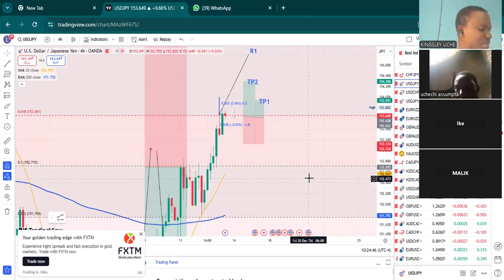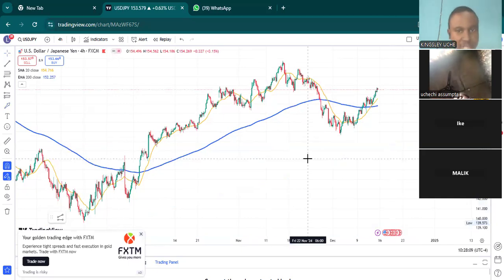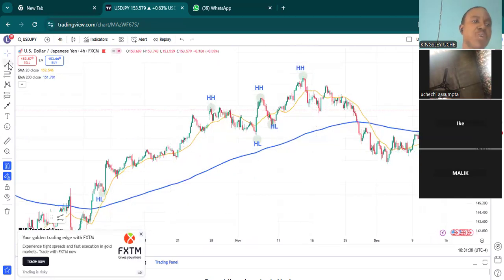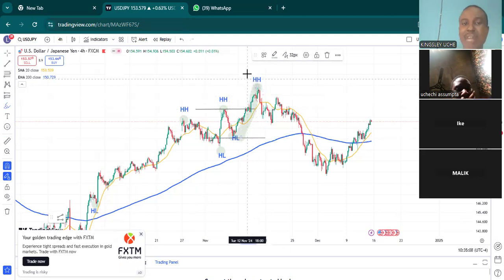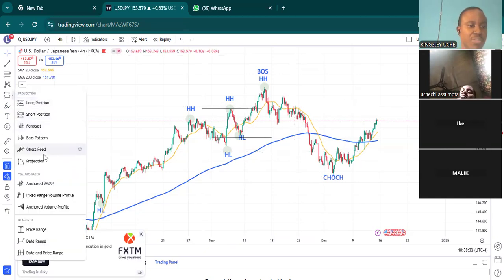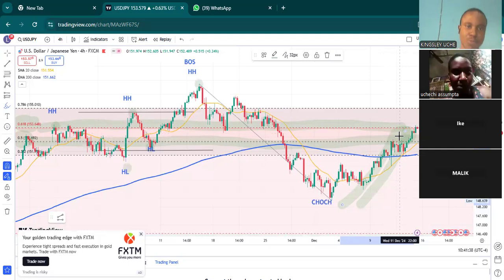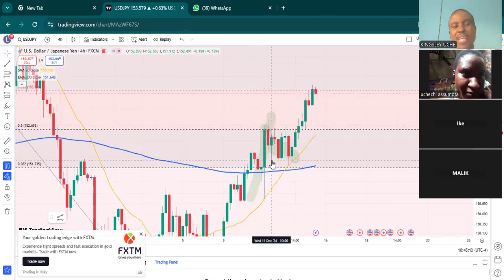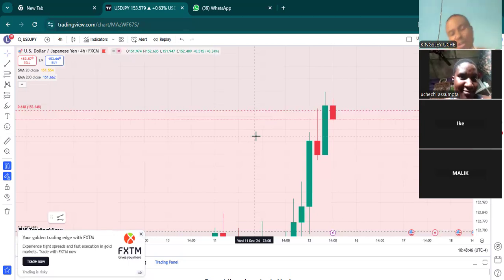ZOOM SESSION 15 DEC 2024 WITH KCFX 1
LEARN TO TRADE LIKE THE BANKS, TRADE THE KCFX WAY, TRADING SIMPLIFIED